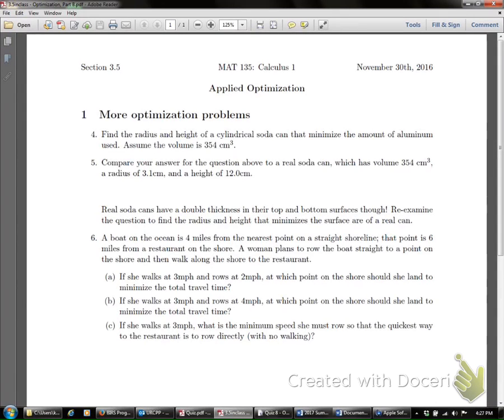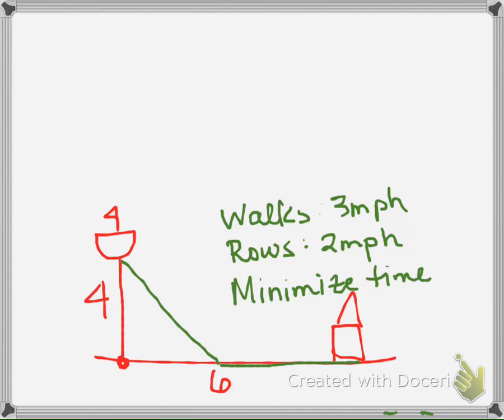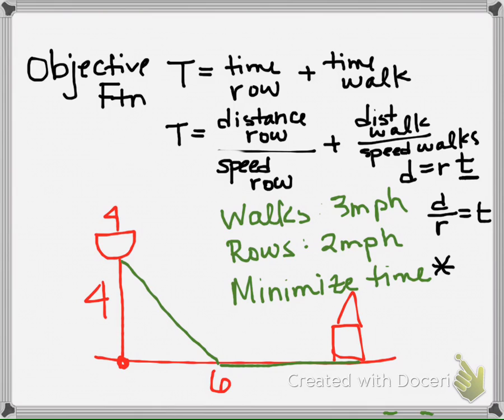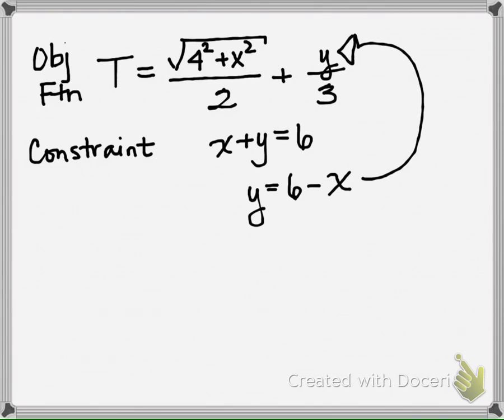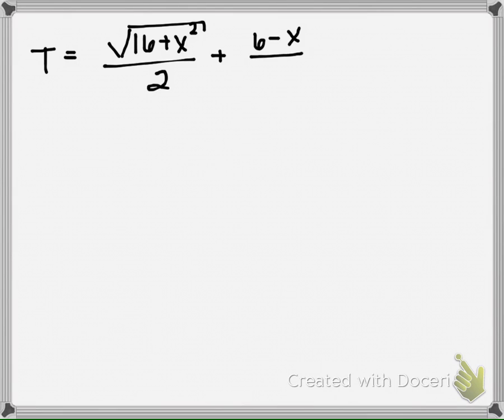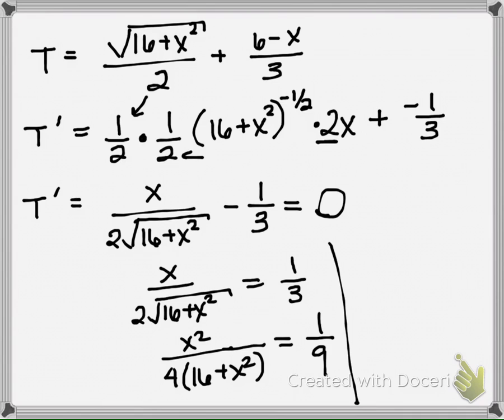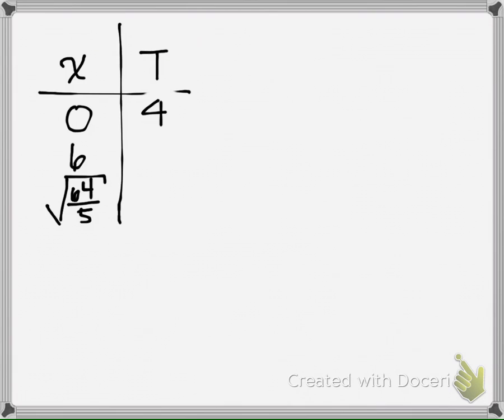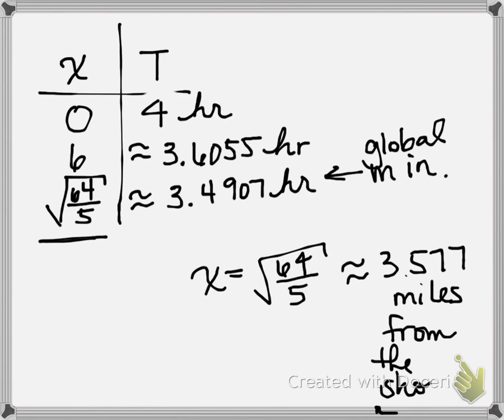boat on shore optimization